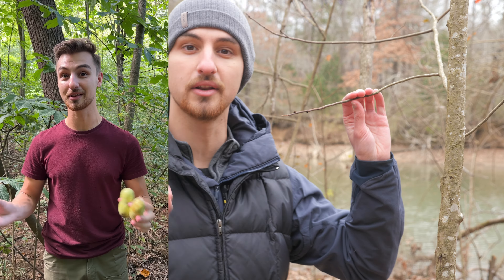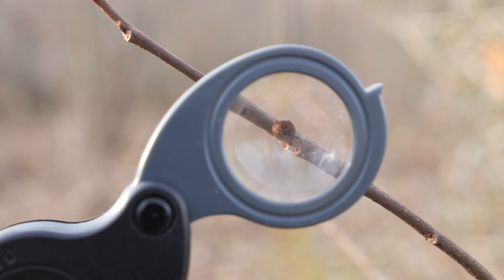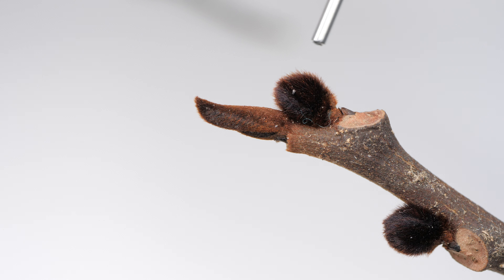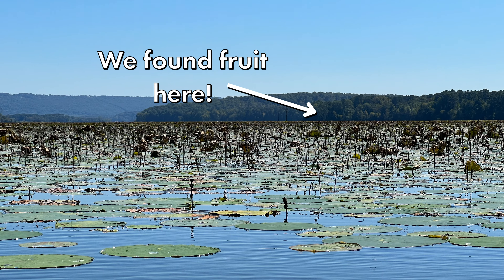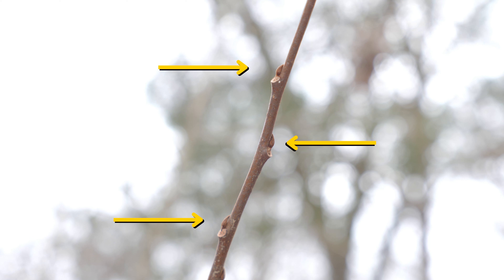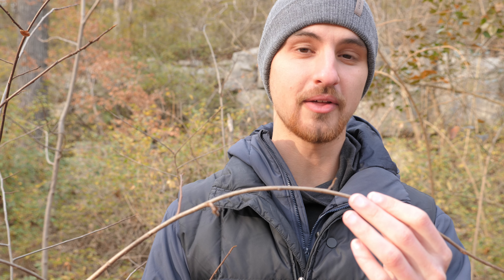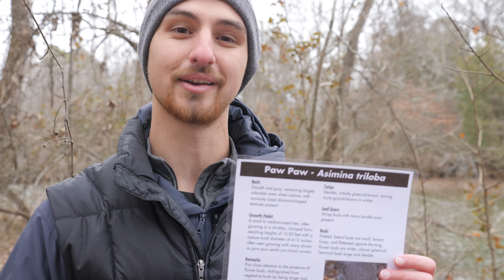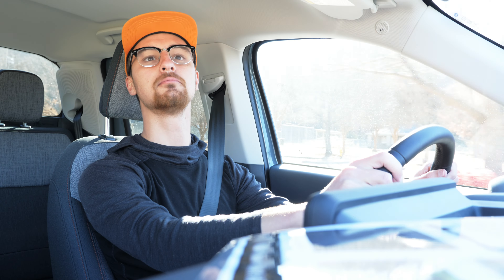How to Find Pawpaw Fruit Trees in Winter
Learn how to scout and identify wild fruiting paw paw trees in the dead of winter when they don't have any leaves!

If you're serious about improving your foraging skills, you can watch my FREE "Intro to Winter Tree ID Class!"